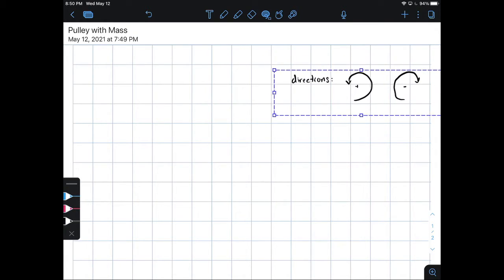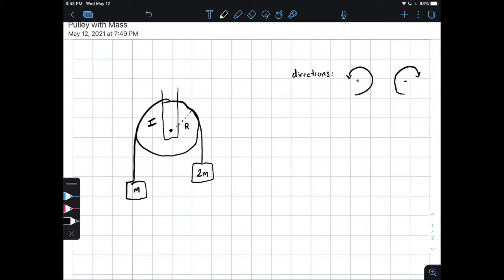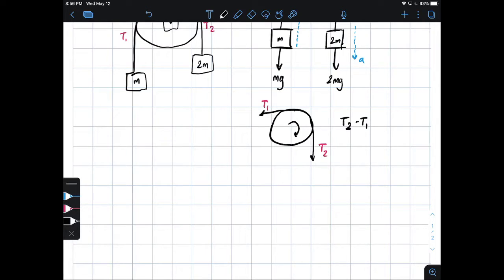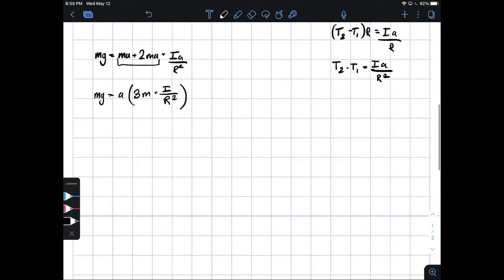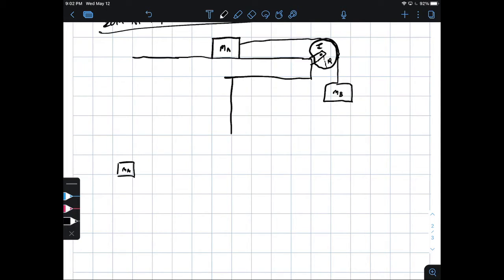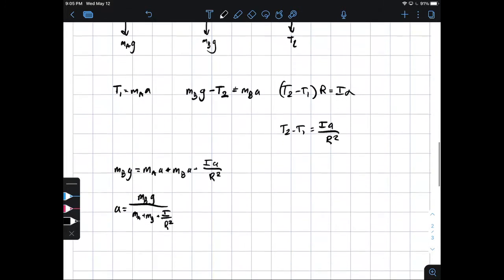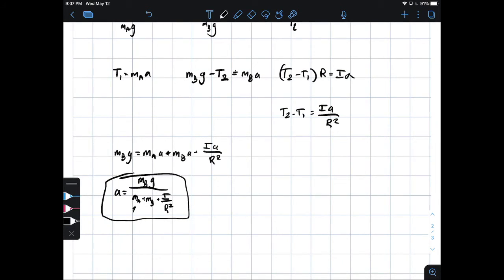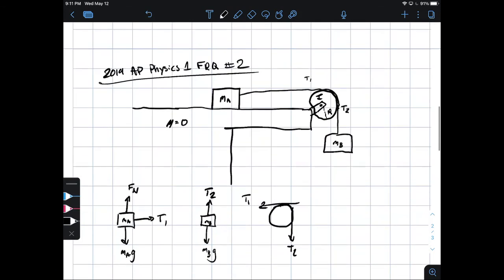pulleys with mass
today we go over pulleys with mass and do two practice problems!